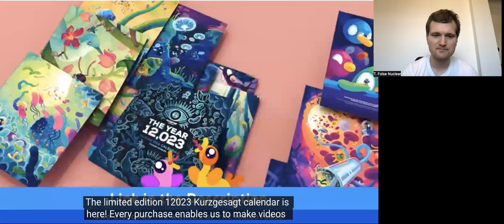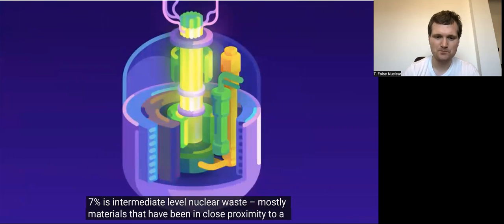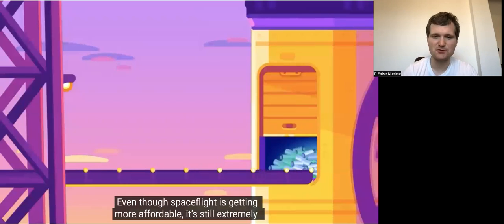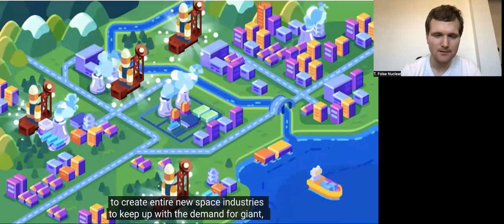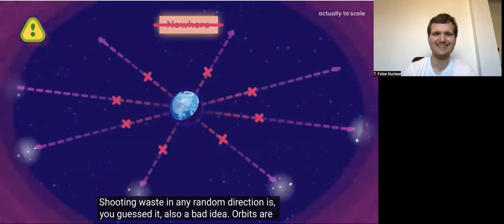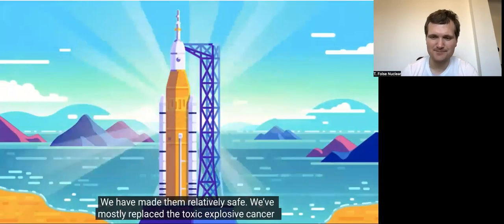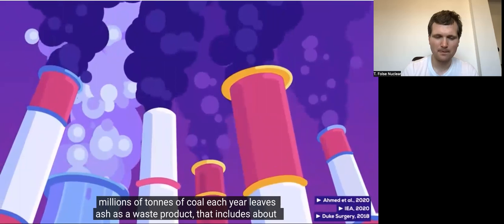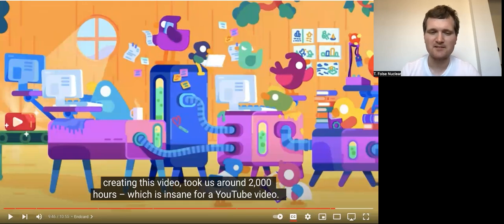Nuclear Engineer Reacts to "Why Don't We Shoot Nuclear Waste Into Space" by Kurzgesagt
Intro: 00:00
Reaction 00:58
My Thoughts 10:47